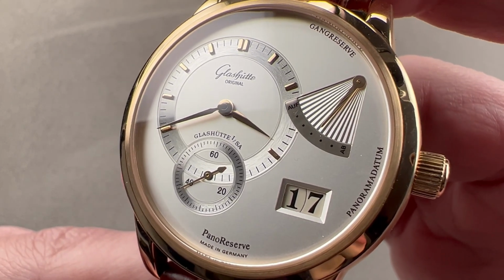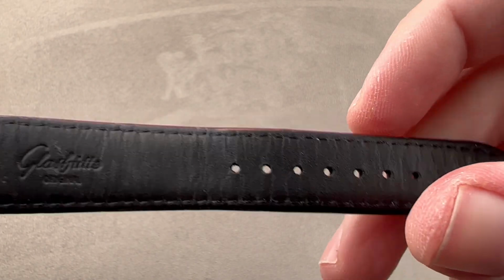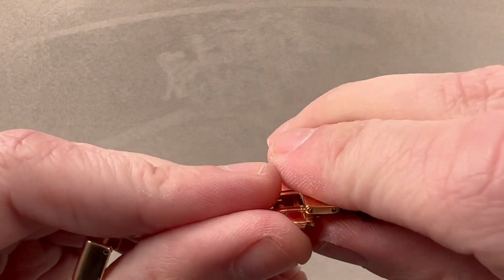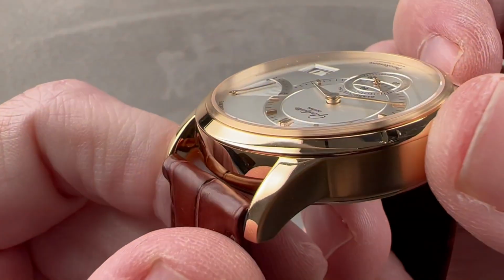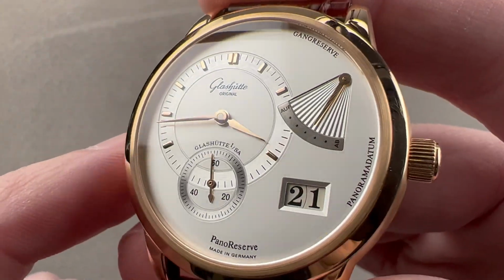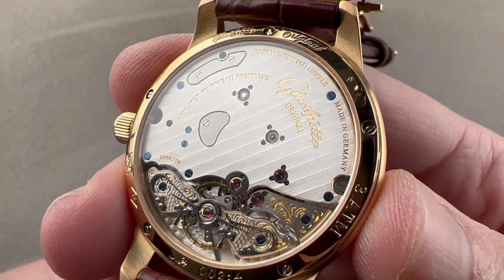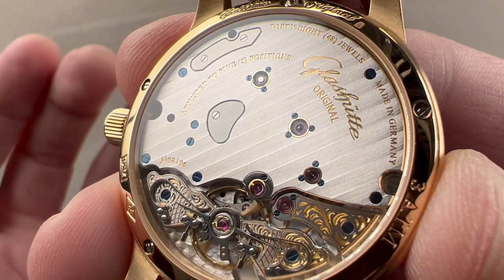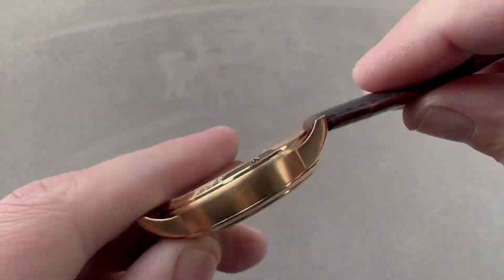Glashütte Original PanoReserve 65-01-01-01-04 Glashütte Original Watch Review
SKU: 4440053

The Glashütte Original PanoReserve 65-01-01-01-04 is encased in 39.4mm of 18k gold surrounding a silver dial on a brown alligator strap. Features of this Glashütte Original PanoReserve include hours, minutes, small seconds, panorama date, and power reserve indicator.

For complete details, watch the full Glashütte Original PanoReserve review.